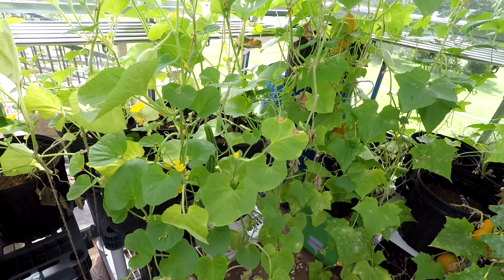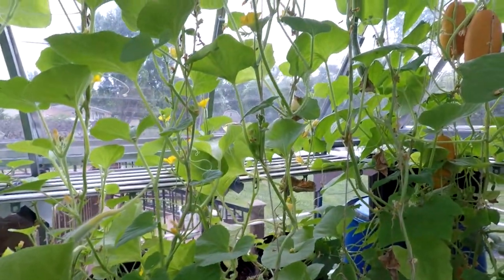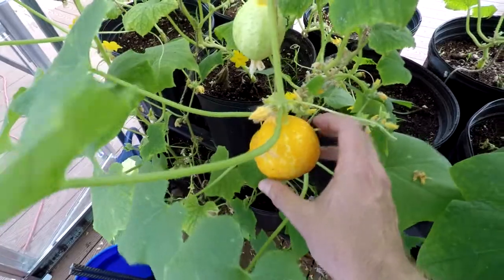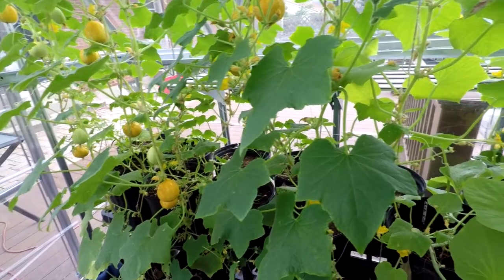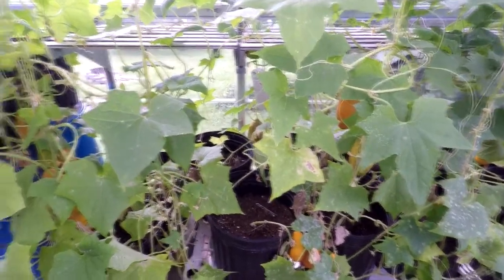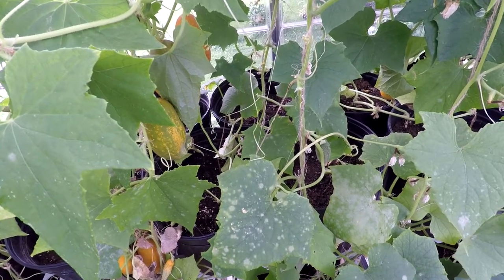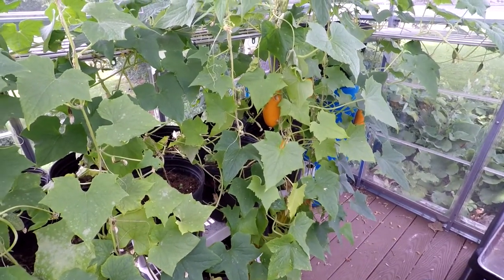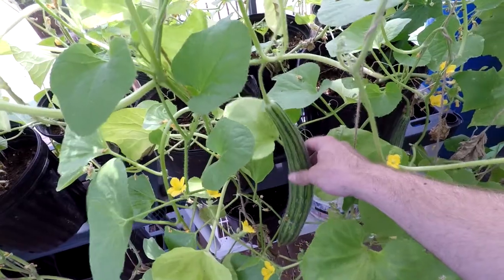Pest Free Organic Gardening 14 - First armenian and lemon cucumbers